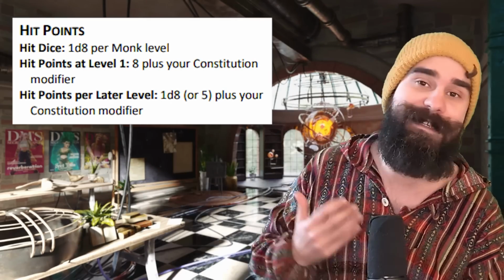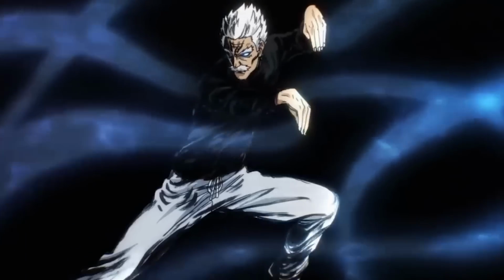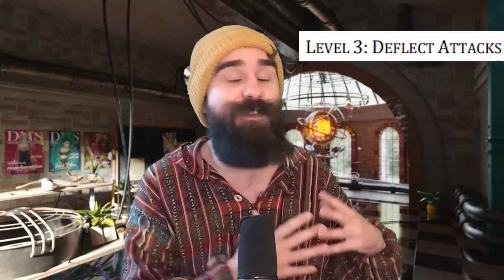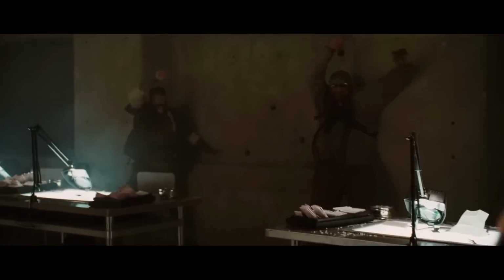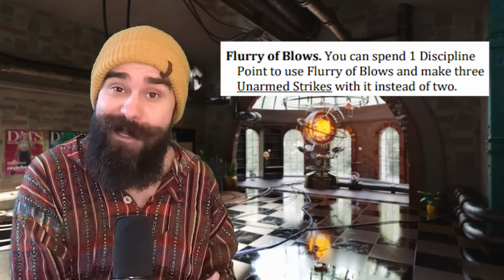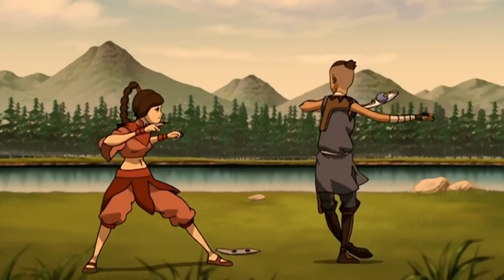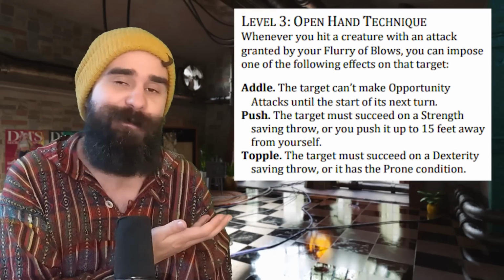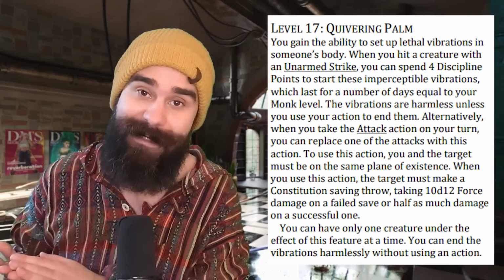We need to talk about the new Monk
Grab your BEAUTIFUL crimon metal hollow red dragon dice!

Seriously, why are you still here? THE DICE ARE RIGHT THERE!!

Okay, there's a new monk from One D&D. Is it good? Is it bad? Is it... fine? Let's find out.

Here's a sequel to a video from 18 month ago! I knew I'd get around to it one day... Why do I feel like I've said this before?

I've been told to use keywords in video descriptions, but I don't know what I'm doing. I stole these tags from MonkeyDM who seems on top of this type of thing when we chat.

TIER LIST How to play Dungeons and Dragons Beginners Guide What class to play in dungeons and dragons best class in D&D best subclass most powerful optimised monk build DandD Warlock Bard Dungeon Master, Fighter, Ranger, Artificer, Cleric, Barbarian, Wizard, Sorcerer, Monk, Paladin, Rogue, DnD Shorts D&D Shorts TikTok Dungeons and Dragons potentially a bit a  with dungeoneering tabletop community next to tabletop RPG dungeons and dragons tt 5th edition dragons 3.5e  DM GM dungeon master game master tips dnd shorts